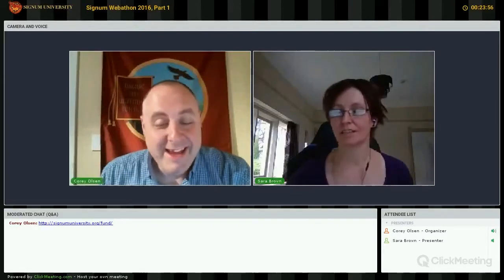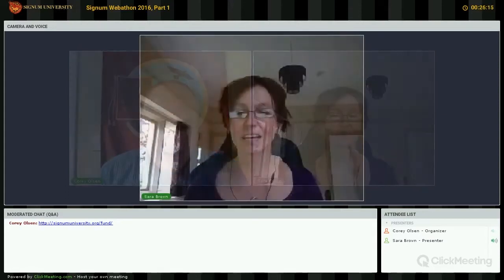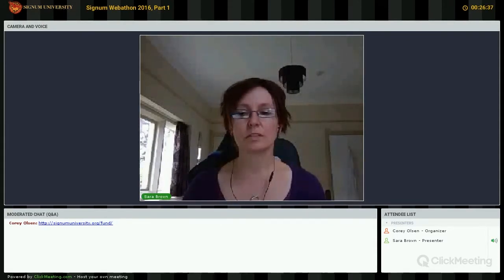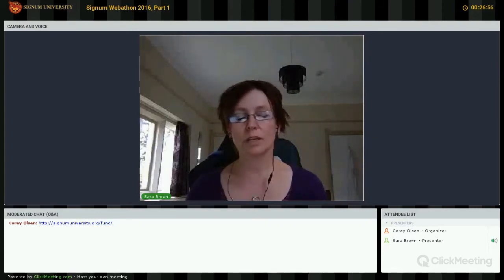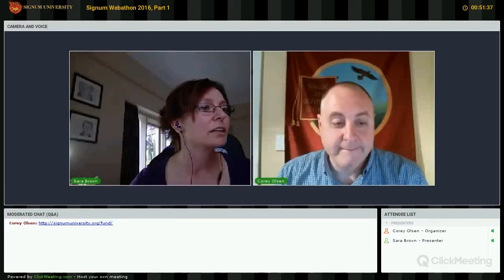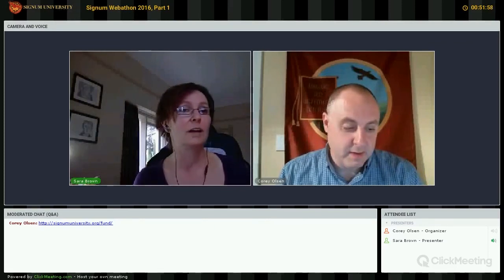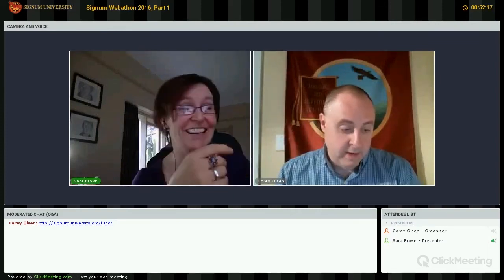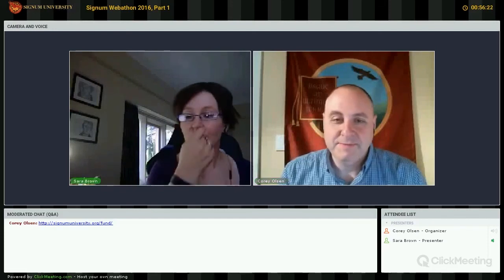Tolkien and Alchemy with Dr. Sara Brown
Join Dr. Sara Brown as she discusses alchemy, its traditional meaning, and how it appears in the works of JRR Tolkien. Originally presented as part of Signum University's 2016 Fall Webathon.